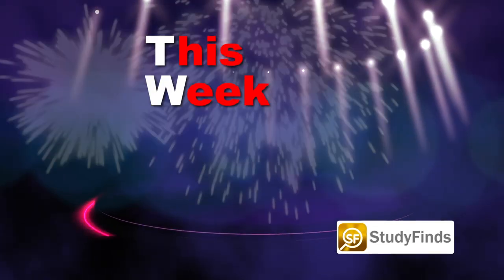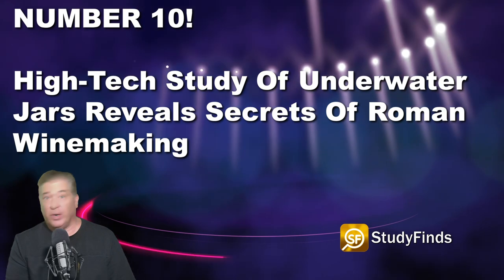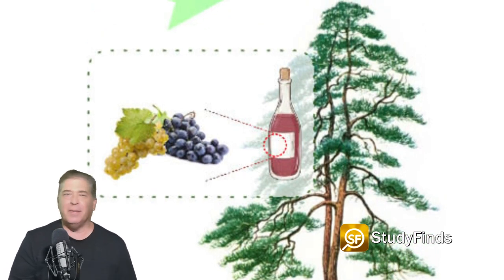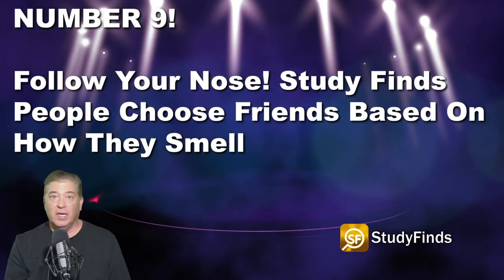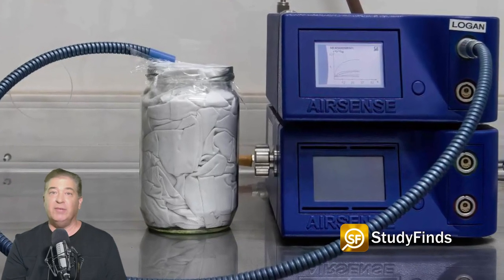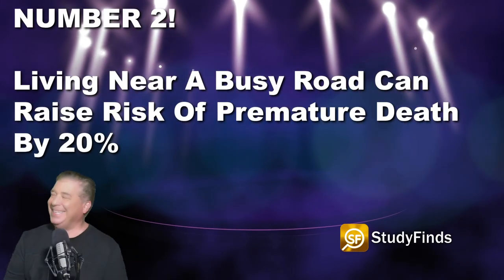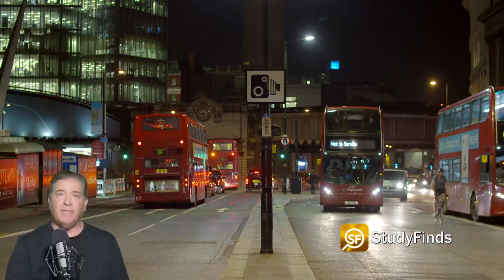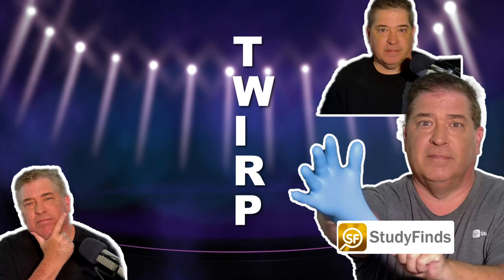TWIRP: This Week In Research Papers By StudyFinds! July 1, 2022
A quick and sometimes humorous look at this THIS WEEK IN RESEARCH PAPERS with your Resident TWIRP, The Study Finds Guy, Geoff Allen!

Cheers! High-tech study of underwater jars reveals secrets of Roman winemaking

Follow Your Nose! Study Finds People Choose Friends Based On How They Smell

Holographic Patients Are Now Helping To Train The Next Generation Of Doctors

Fossils Of Our Earliest Ancestors May Be One Million Years Older Than Scientists Thought!

Could A Tiny Robotic Fish Be The Answer To The Planet's Microplastics Crisis?

Humans' Middle Ears Evolved From Fish Gills, Scientists Conclude

Robots Are Driving U.S. Workers Towards Substance Abuse, Mental Illness

Any Light Exposure During Sleep Can Lead To Obesity, Diabetes, High Blood Pressure

Living Near A Busy Road Can Raise Risk Of Premature Death By 20 Percent

Starting Babies On The 'Nordic Diet' Could Prevent Childhood Obesity, Study Says

Video & Image Credit:
Videvo – Videvo.net
Pexels.com
Adapted from Nano Letters 2022, DOI: 10.1021/acs.nanolett.2c01375
Littlefoot Fossil - Wits University
Holographic Patient - CUHNHS